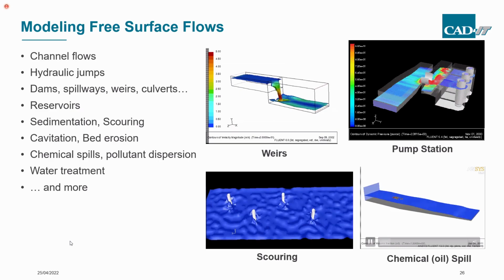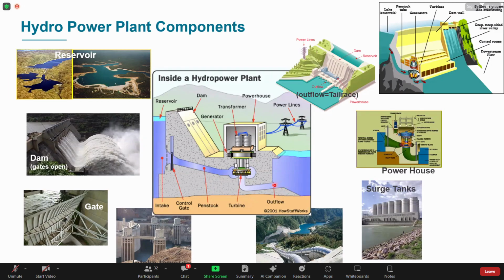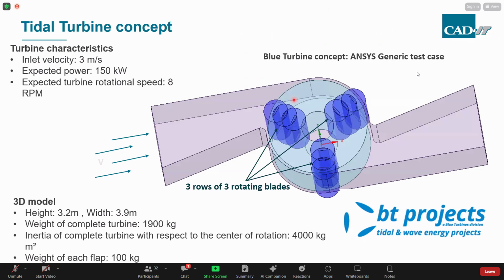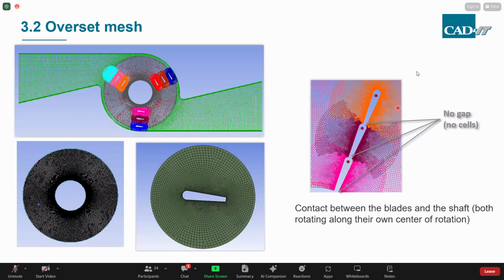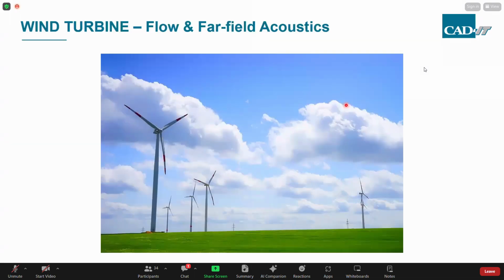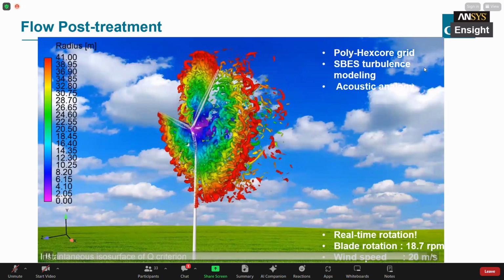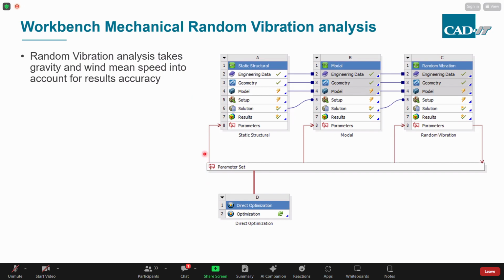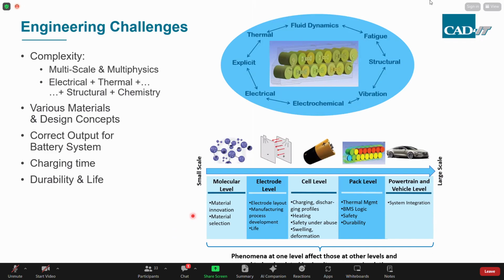Ansys OVERVIEW: ANALYSIS OF WATER SYSTEM MANAGEMENT, BATTERY, PUMPS IMPELLER, WIND TURBINE ETC